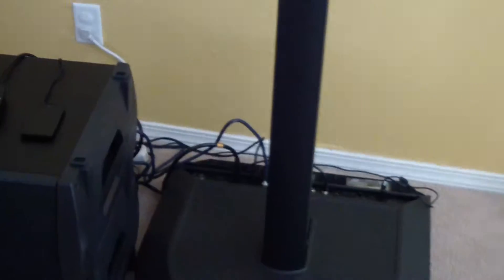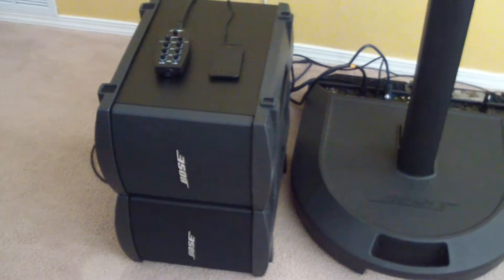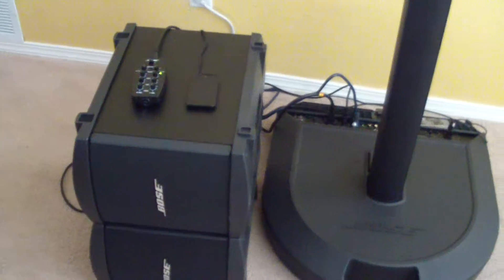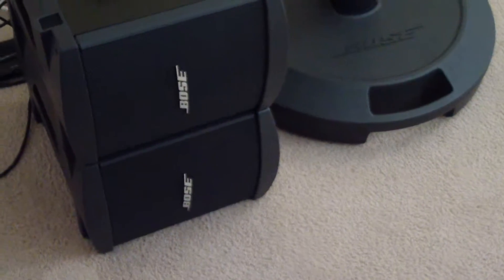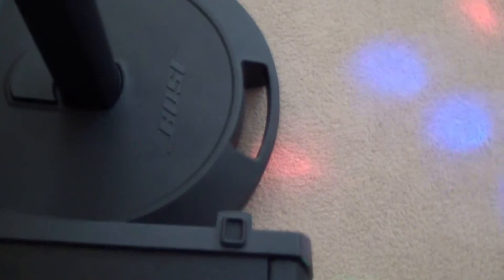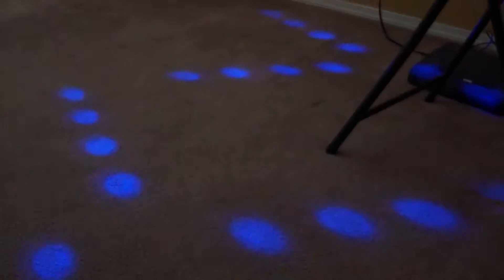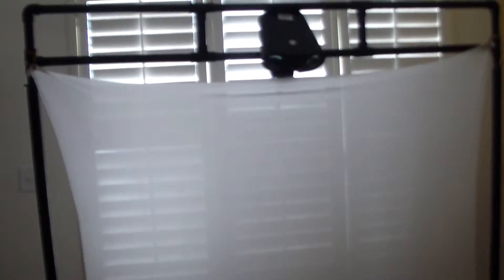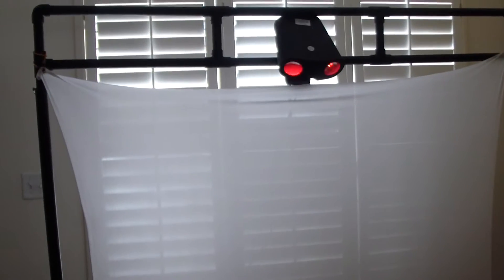dj amp bose